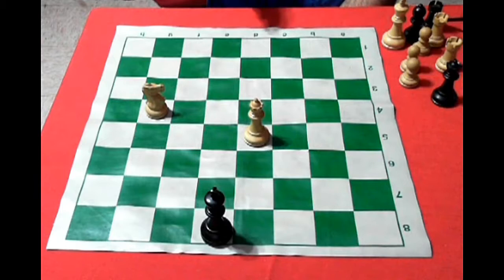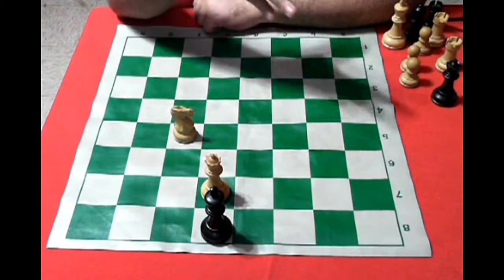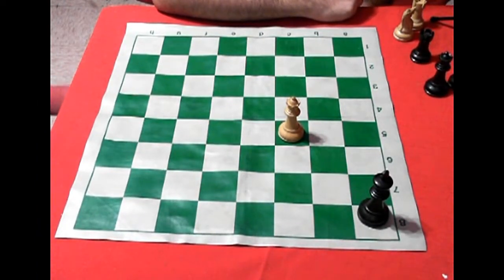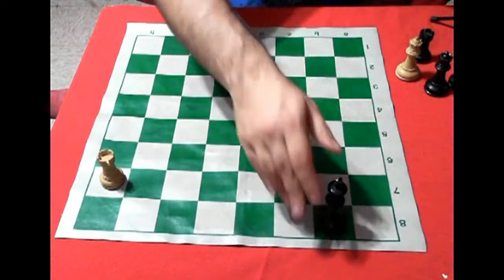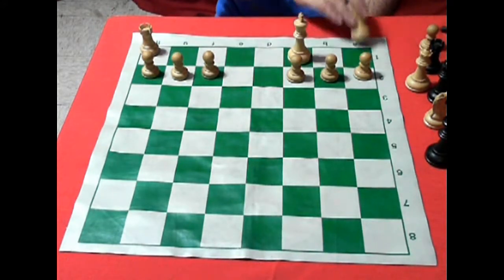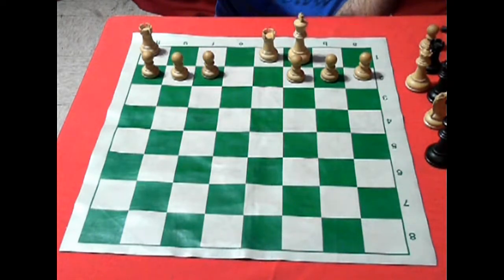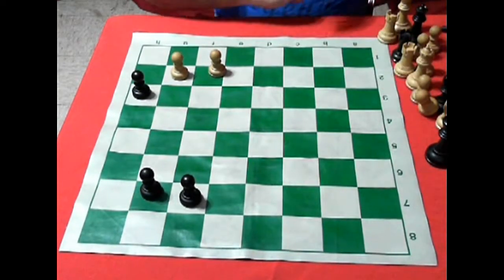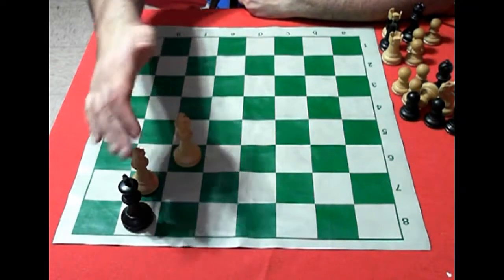TSTA CHESS 2°TUTORIAL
PUES BUENO MAS VALE TARDE QUE NUNCA AQUÍ ESTA LE SEGUNDE ENTREGA DE LOS TUTORIALES DE AJEDREZ CON EL M.I. OSCAR SANCHEZ